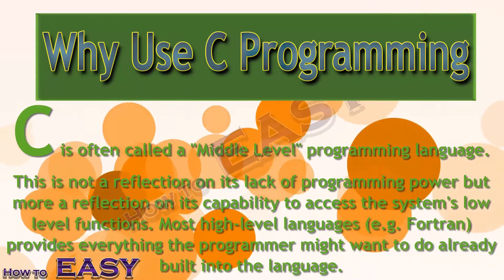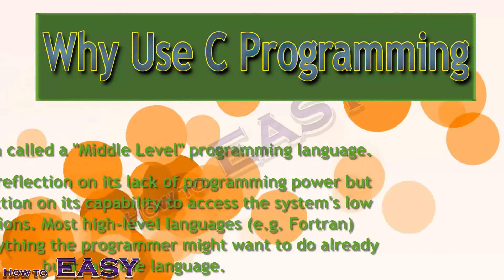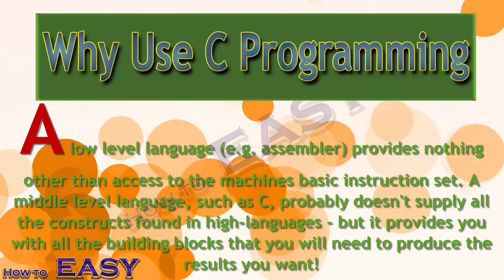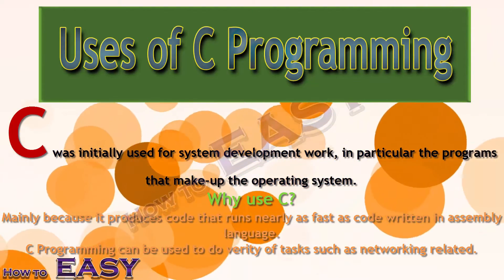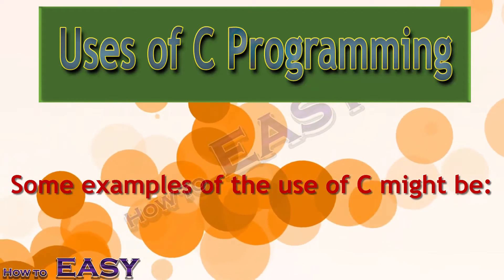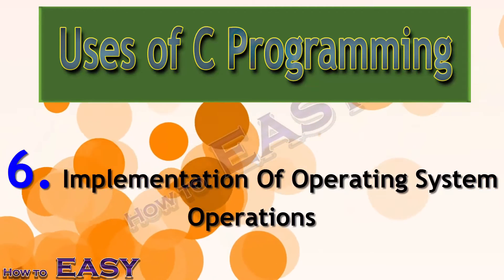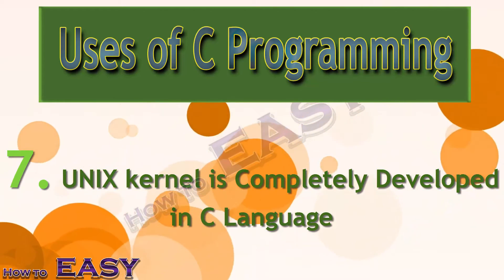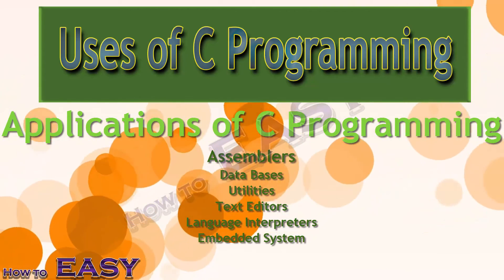Why Use C Programming & Uses Of C Language (Simple Words And Language)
Why use, C?

C has been used successfully for every type of programming problem imaginable from operating systems to spreadsheets to expert systems - and efficient compilers are available for machines ranging in power from the Apple Macintosh to the Cray supercomputers. The largest measure of C's success seems to be based on purely practical considerations:

1st  the portability and transportability of the compiler;
2nd  the standard library concept;
3rd  a powerful and varied repertoire of operators;
4th  a rich language structure and elegant syntax;
5th  ready access to the hardware equipment when required;
6th  and the ease with which applications can be optimised by hand-coding isolated strategies.

Uses, of C,

C, was initially used for system development work, in particular the programs that make-up the operating system. Why use C? Mainly because it produces code that runs nearly as fast as code written in assembly language.
C Programming can be used to do verity of tasks such as networking related. Some examples of the use of C might be:

IN THIS VIDEO WE HAVE LEARNED:
Introduction of C Programming and Why Use C Programming & Uses Of C Language (Simple Words And Language)